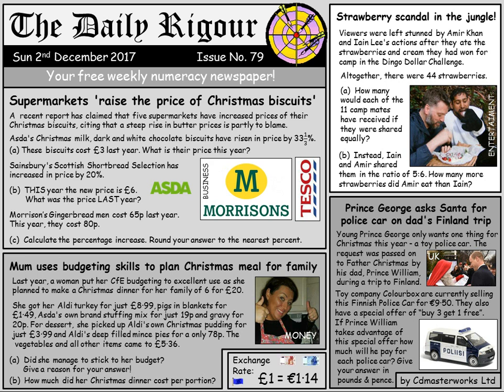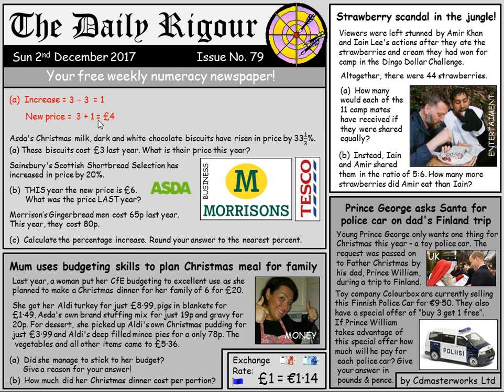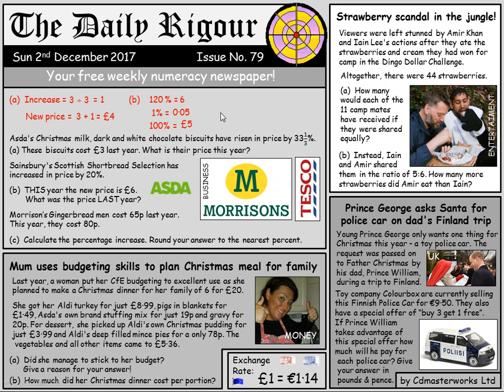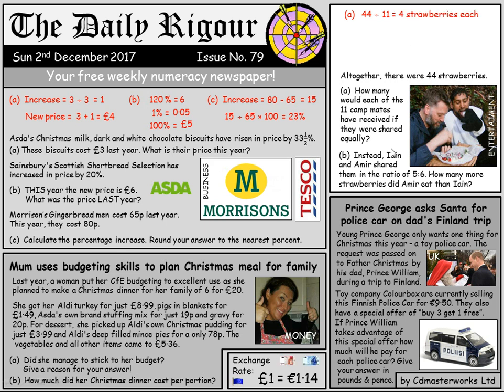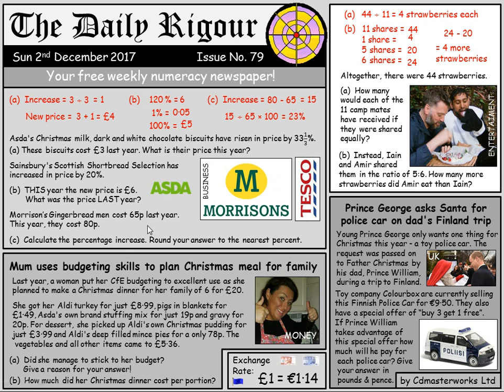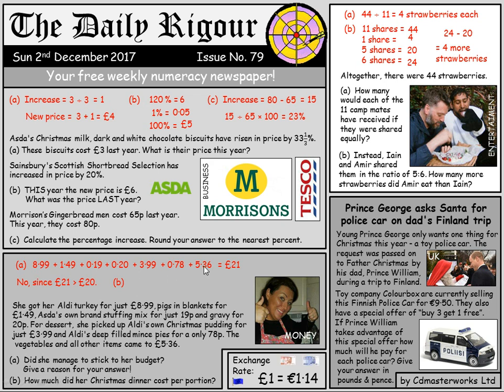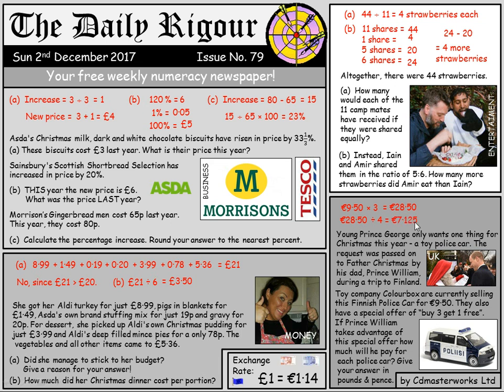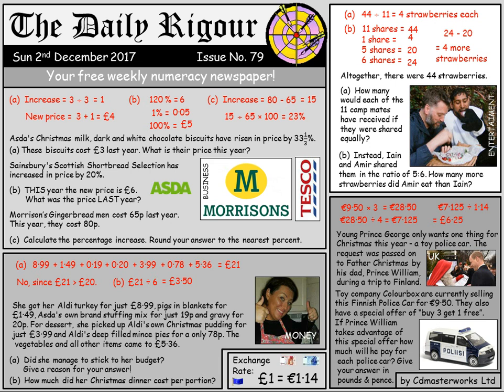The Daily Rigour 79